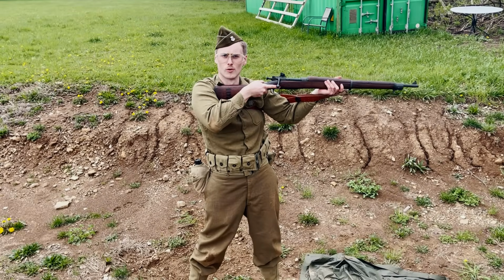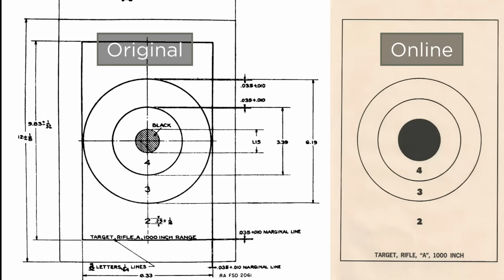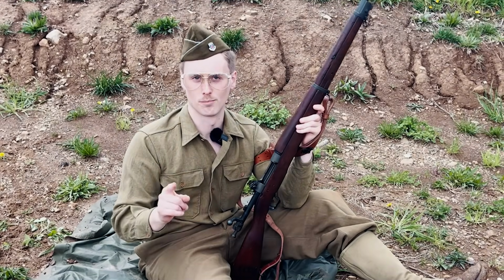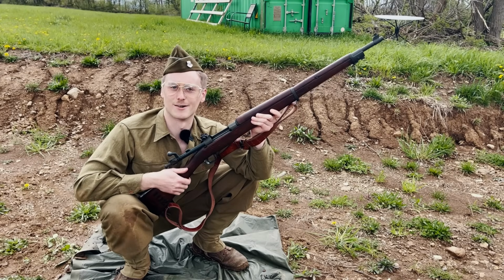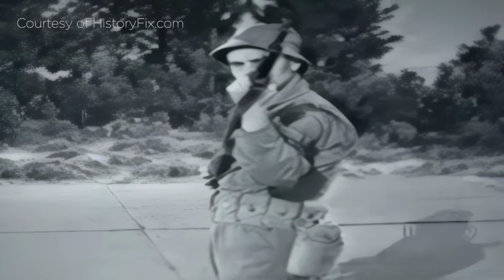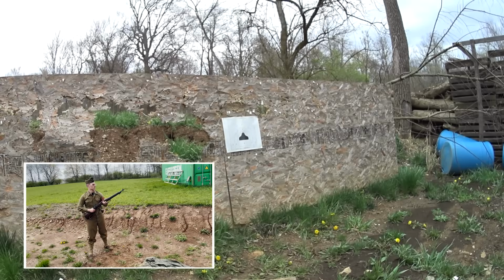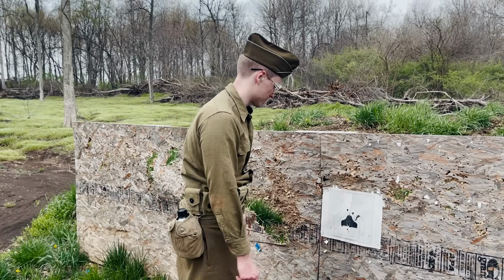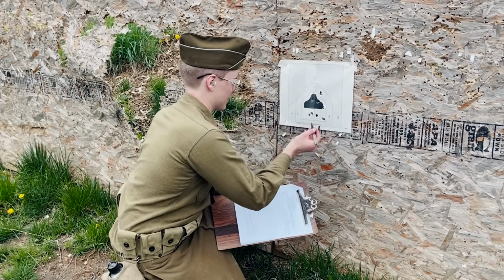Can I Pass The WWII Rifle Qualification Test?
Try the test for yourself! Here's all the info you need

Edited by Hudson Louie

🪖Don’t miss out on your daily dose of history! Follow World War Wisdom on TikTok, Facebook, and YouTube through this link! 🪖